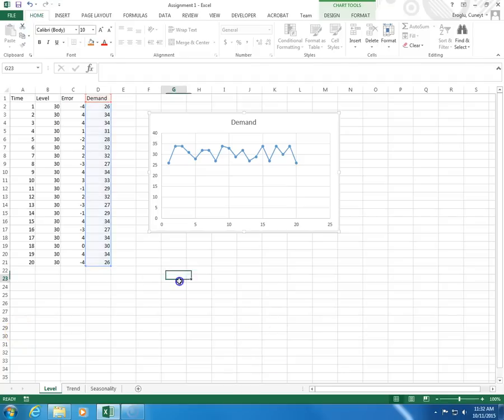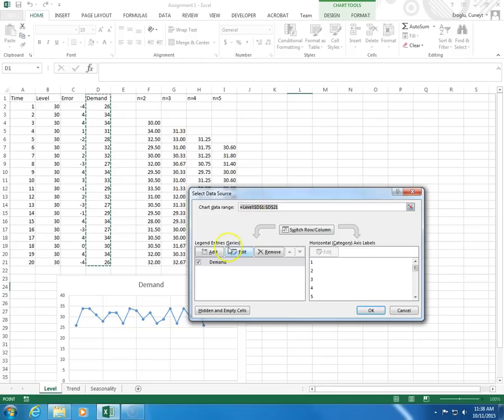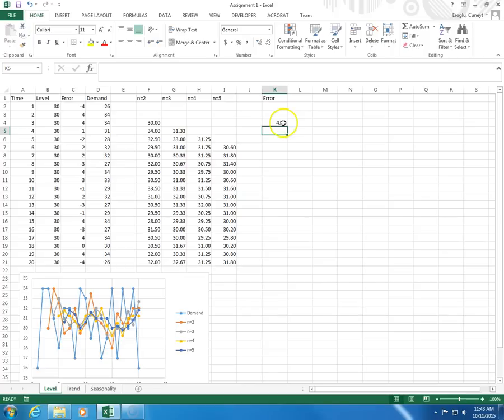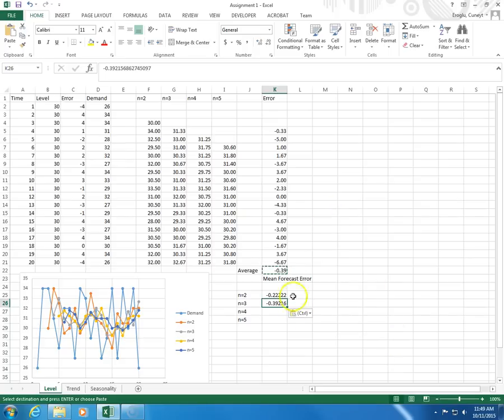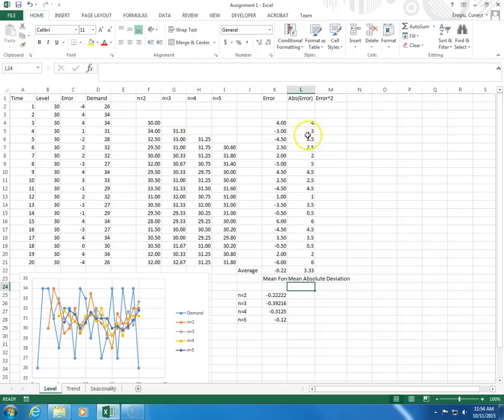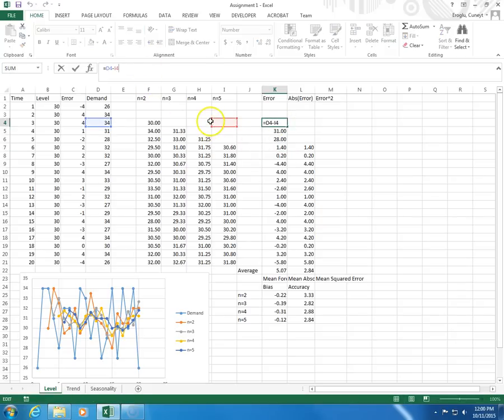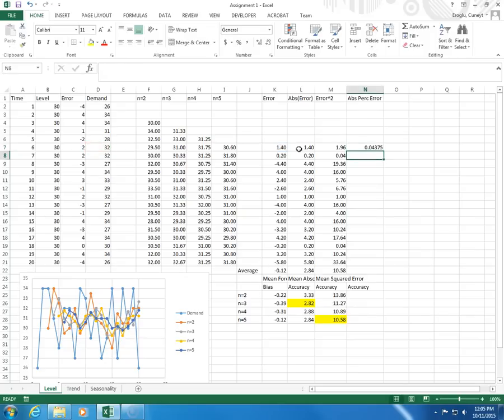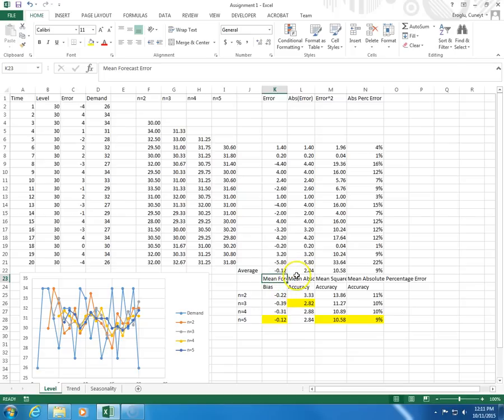A1 2 Simple Moving Average